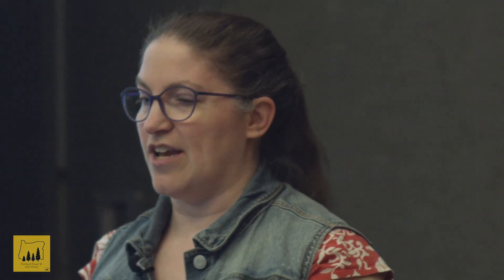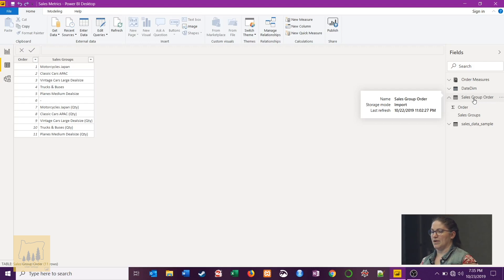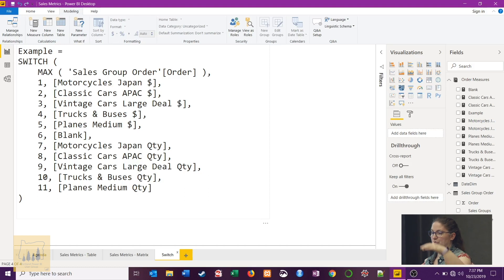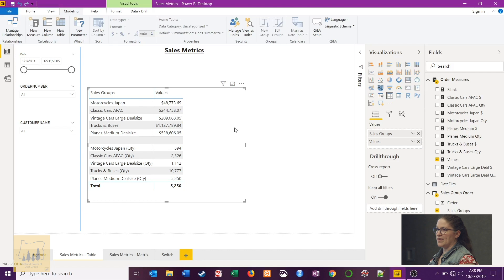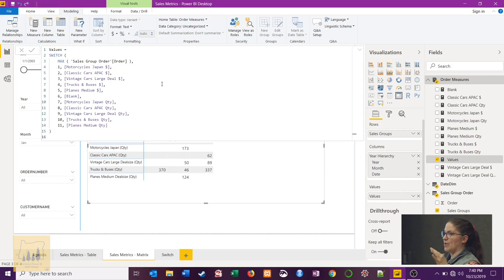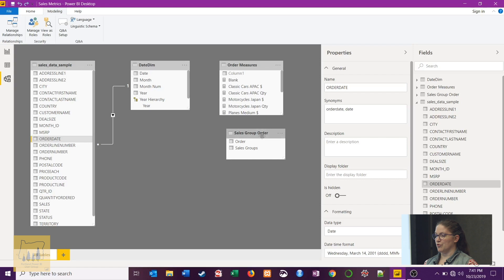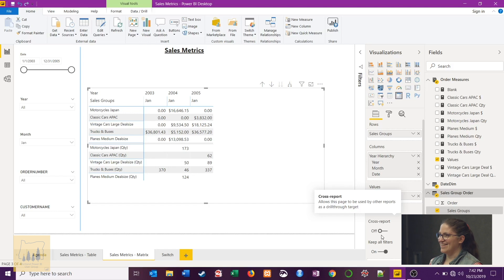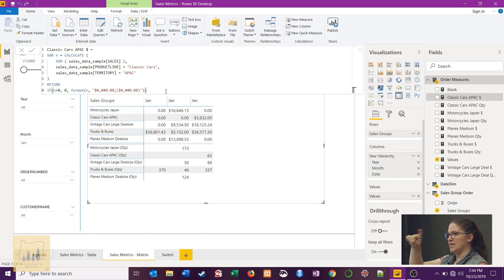A Table of Measures - Portland Power BI UG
SHERRY PARKER (The Greenbrier Companies) – A Table of Measures

When replicating business reports in Power BI it often comes up that we need to display a group of measures in a table view.  It is not possible to simply drag a variety of measures into the table view and see them in a "list" format they same way you can in Excel.  There is, however, a trick using the DAX SWITCH function that can be utilized to achieve this goal providing your end user with the look they have requested.  She will walk through how to implement this approach for monthly reporting.

Sherry Parker is a BI Analyst with years of experience in reporting Manufacturing data, starting in Excel and moving to Power BI for the last two years.  She has worked at local manufacturing companies for the last 20 years, and is currently at The Greenbrier Companies as a BI Analyst.  The Greenbrier Companies, headquartered in Lake Oswego, Oregon, is a leading international supplier of equipment and services to the freight rail transportation markets.

October 2019 Meetup - Portland Power BI User Group on 10/23/19

ABOUT US:
The Portland Power BI User Group (Portland PowerBIUG) is a community of people excited about Microsoft's business analytics tool, Power BI. We believe the platform offers rich possibilities, and we keep pace by sharing our learning and doing deep-dive explorations of topics. We run the gamut from new to experienced users and welcome anyone who shares an interest in data analytics.

Portland Power BI UG is organized and hosted by local BI consulting firm CSG Pro